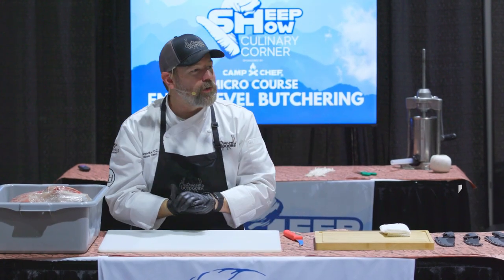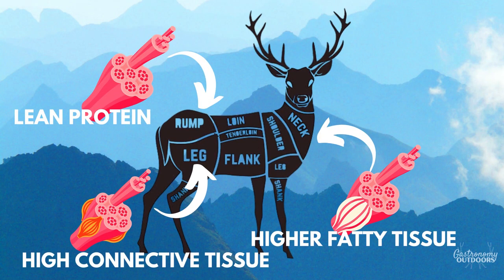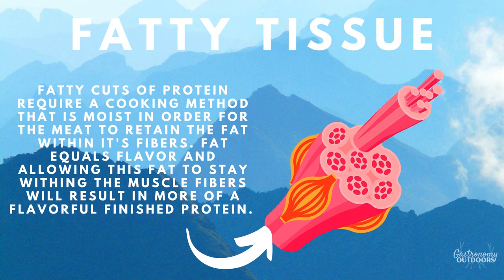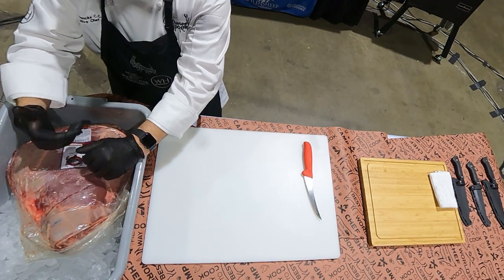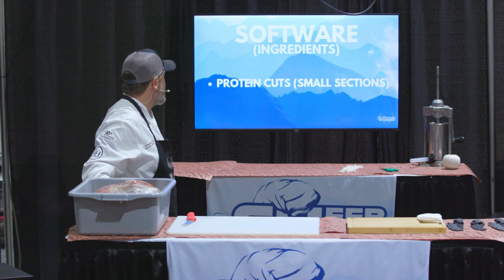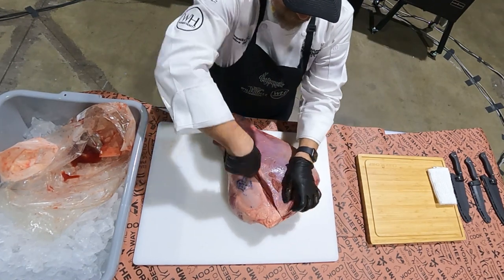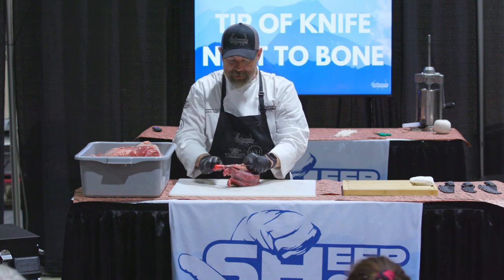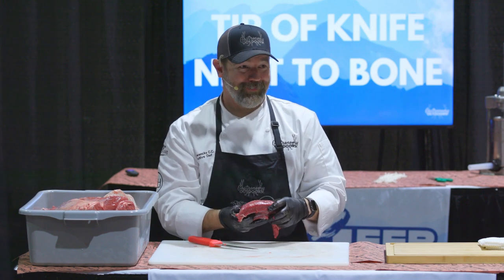Session 1 – Entry-Level Game Butchering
A micro course for understanding the butchering of wild game, muscle structure, deboning, and how to utilize every eatable portion of your wild harvest.